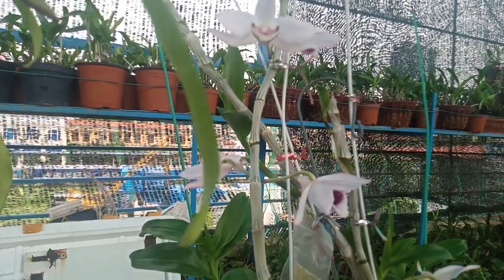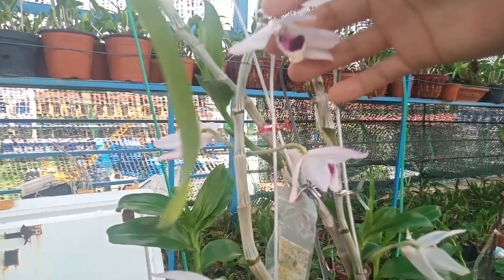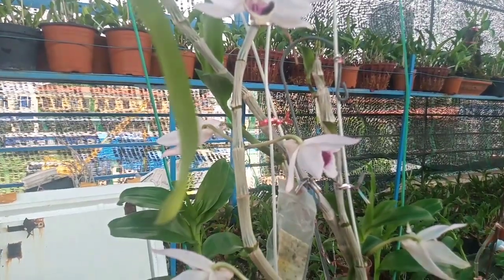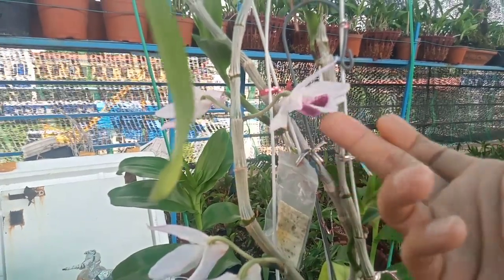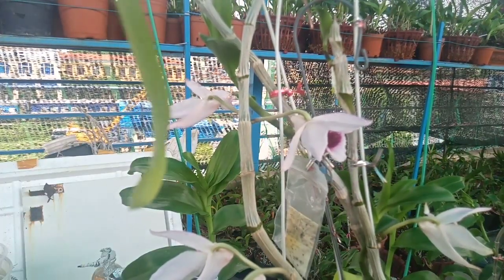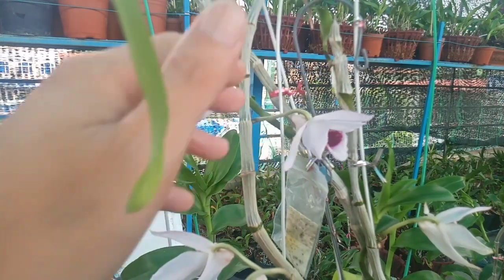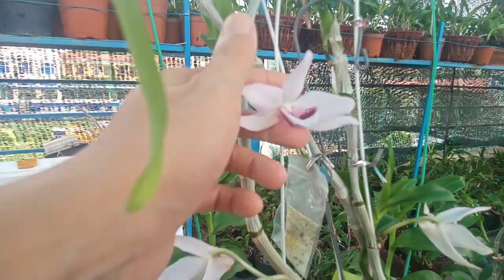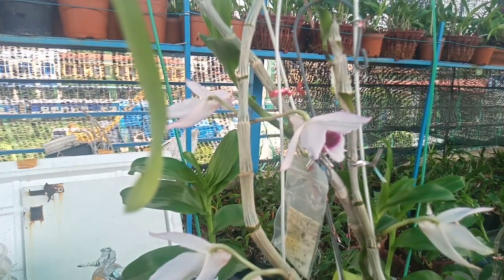Tại sao hoa phi điệp nhanh tàn???